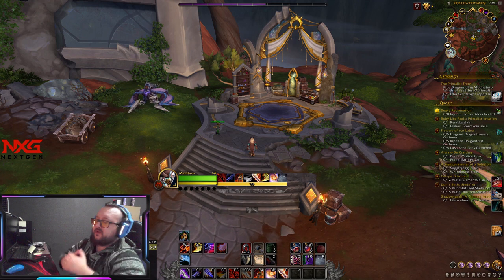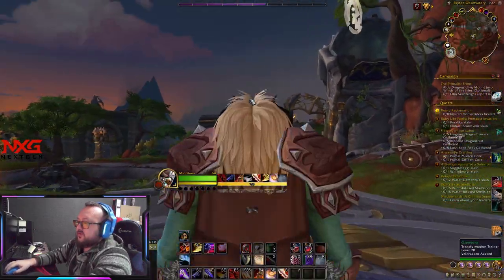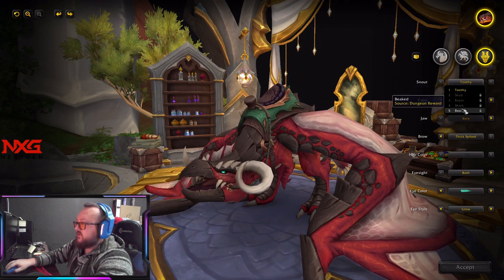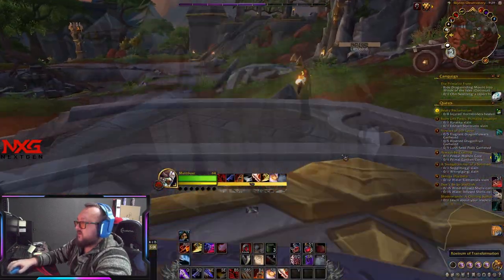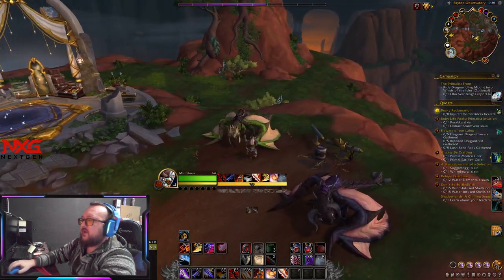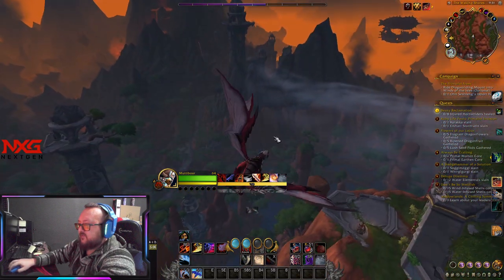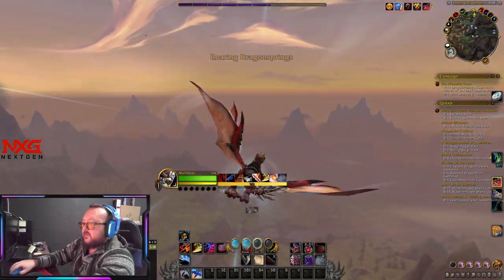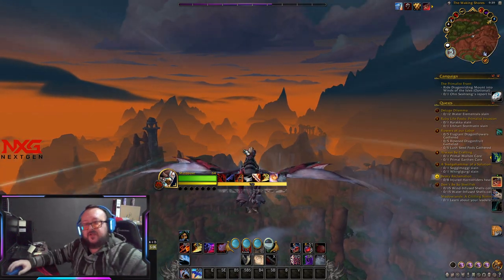DRAGONRIDING Guide - how to fly forever and MORE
quick video about Dragonriding. Customization options for your Dragon, Skill Tree and how to fly forever.

0:00 Intro
1:10 Dragon Customization
3:10 Dragonriding Skilltree
4:58 how to fly forever

My Partner for the best Gaming Energy Drink:
🔹JuJu®  is more than just another energy drink. It’s a healthy, high energy and focus formula. It is Sugar Free and has natural caffeine.
🔹Power-level in WRATH CLASSIC with the world's most in depth and easy to use guide
🔹Mic Blue Yeti Nano
🔹Mouse Logitech G305
🔹Headset Logitech G733 (US)
🔹Laptop Dell G15 (US)